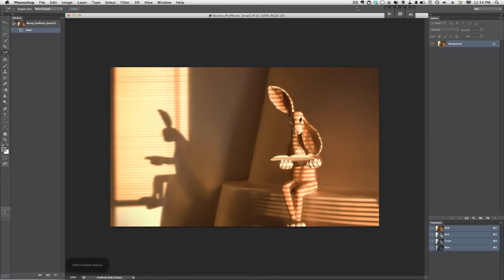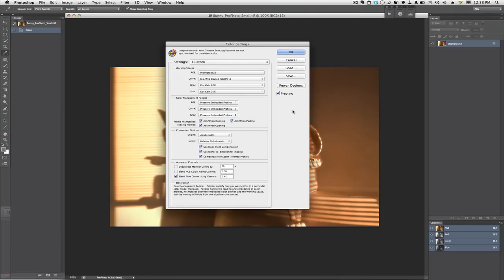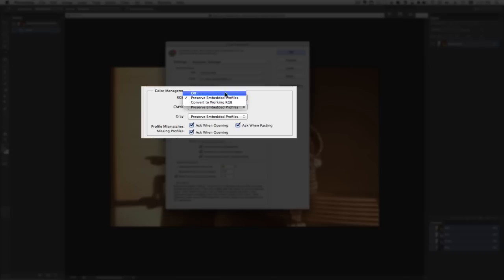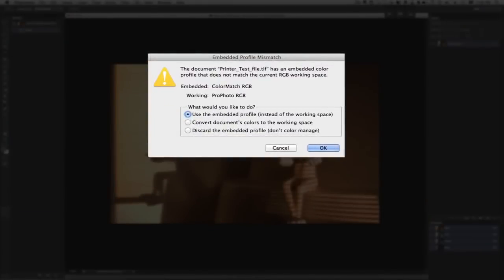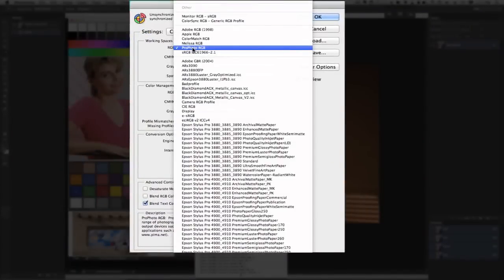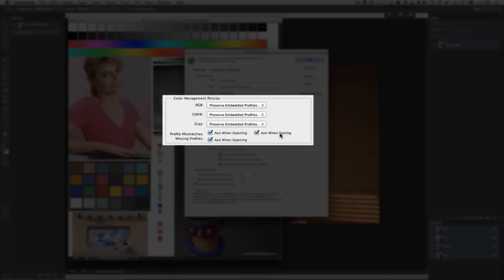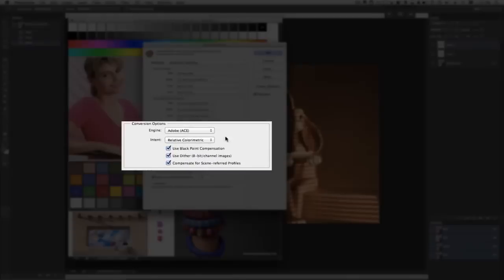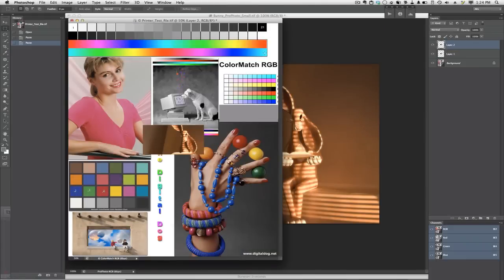Photoshop Color Settings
A 30 minute video covering Photoshop's Color Settings, and Convert to Profile.